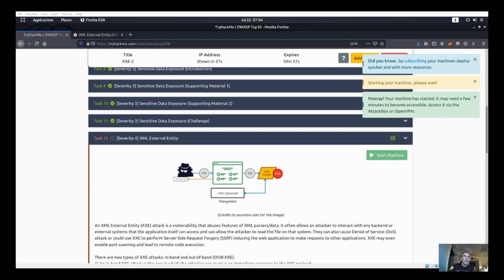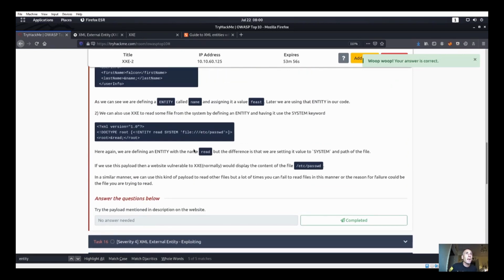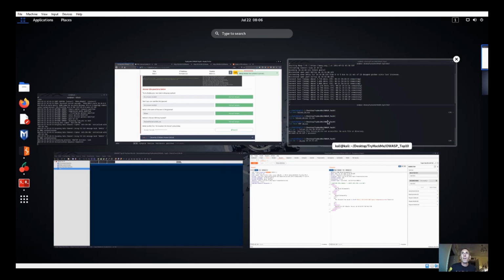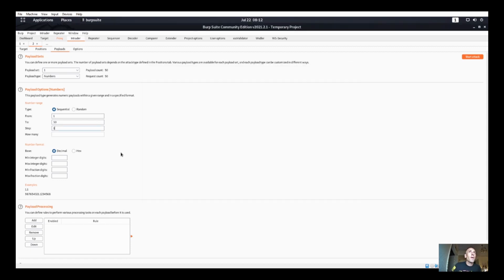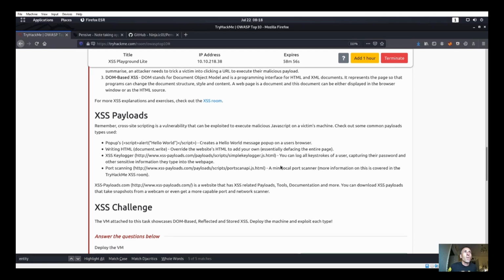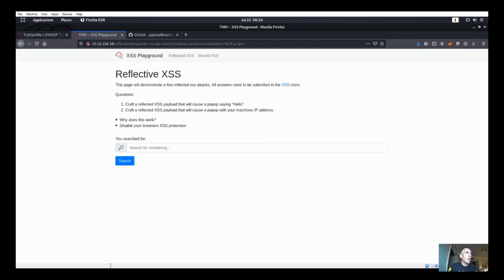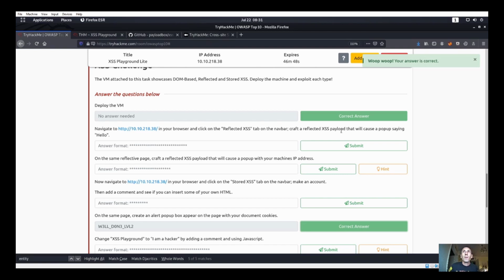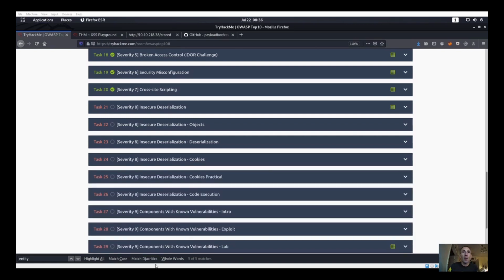Try Hack Me: OWASP Top 10 Part 2